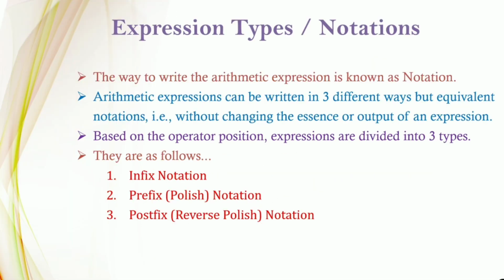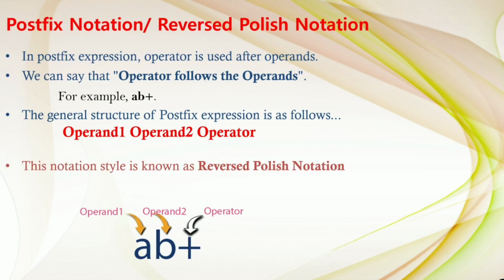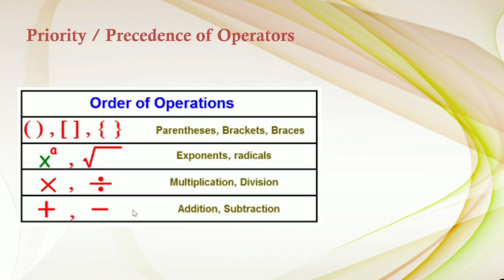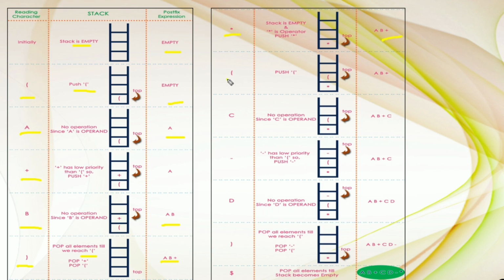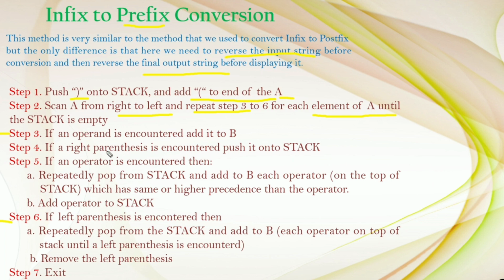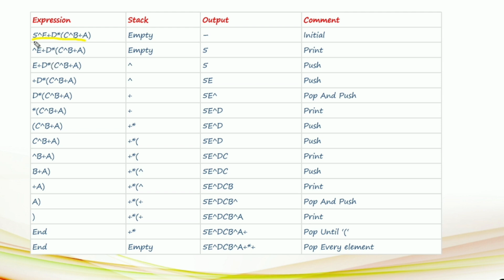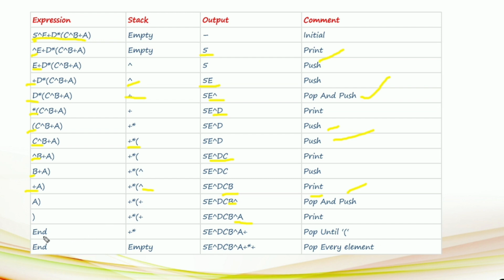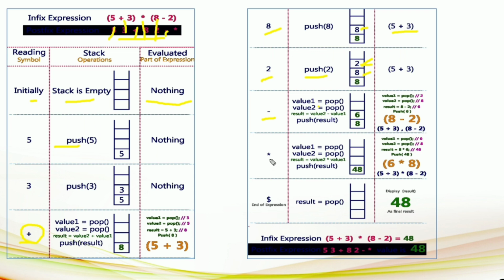Expression Evaluation Part-1 using Stack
How to evaluate arithmetic expression using Stack?
What is Expression?
Different notations of Expression.
Converting Expressions